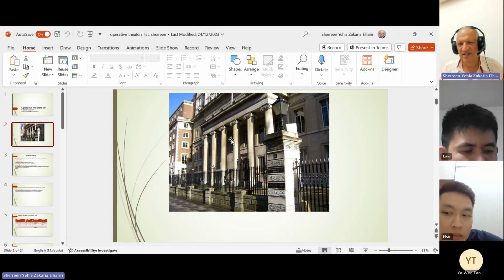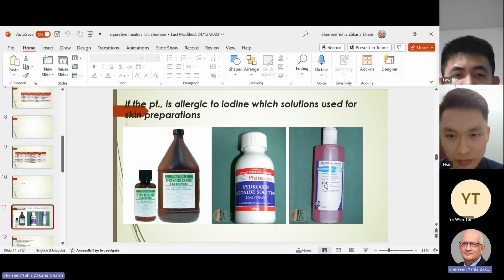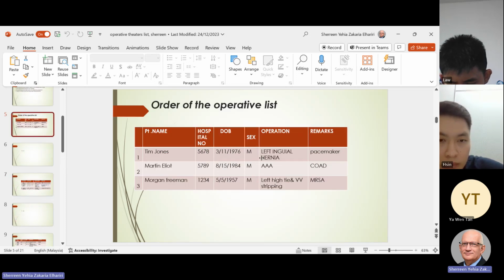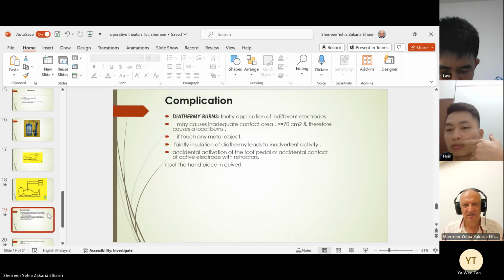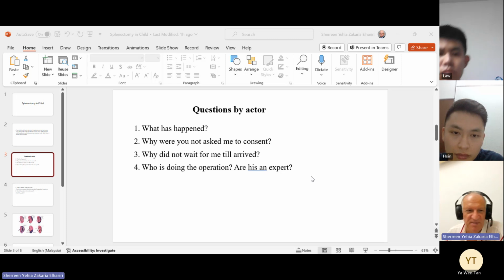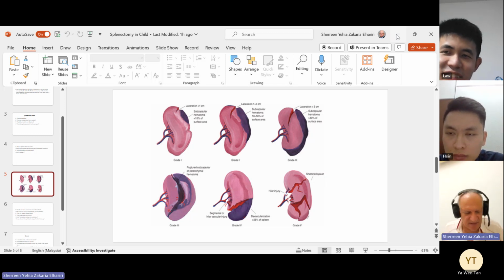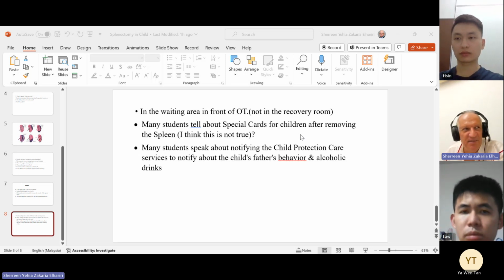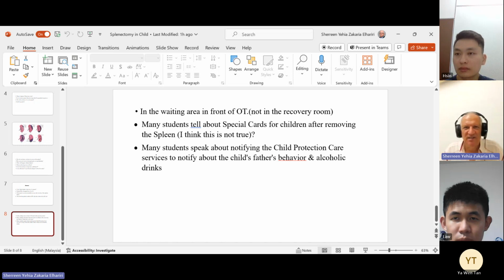Lecture 12: Order of the Operative list, for MRCS Part B .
In the lecture, I will discuss the priorities in designing the operative list,
  How to deal with IDDM and pacemaker patients.
  Which type of Diathermy will you use in patients with Pacemakers or metallic valve?
 Also, patients with an allergy to Penicillin & Iodine.